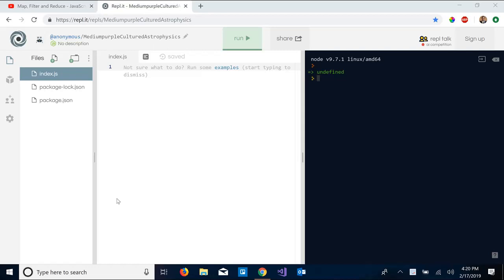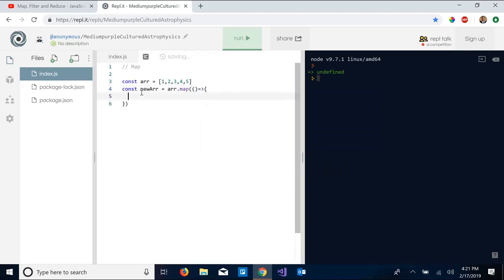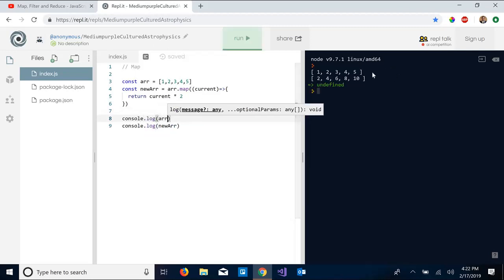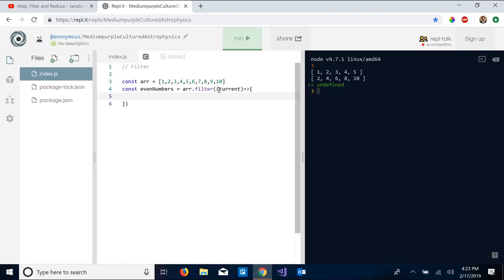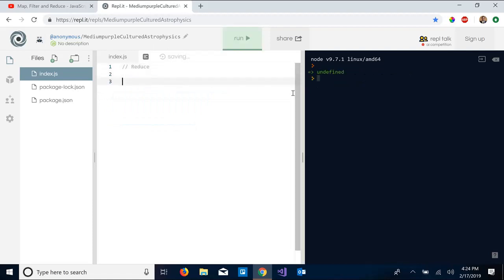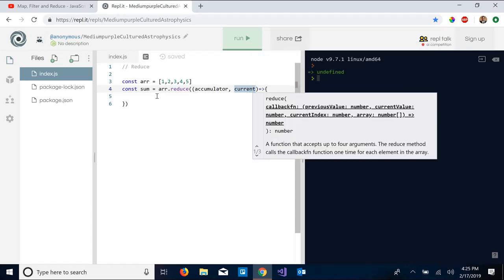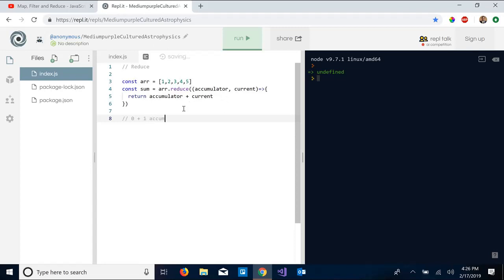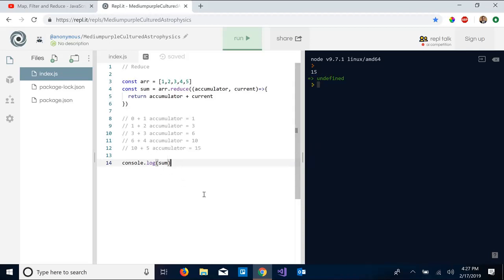Javascript Map Filter Reduce in 7 Minutes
What are .map(), .filter(), and .reduce()?
Map, filter, and reduce are three higher-order functions (functions that either take in other functions as arguments or return other functions) in JavaScript.

The map() method creates a new array with the results of calling a provided function on every element in the calling array. The filter() method creates a new array with all elements that pass the condition implemented by the provided function. The reduce() method executes a reducer function (that you provide) on each member of the array resulting in a single output value.

📕 Expand your JavaScript knowledge by downloading my latest e-books!